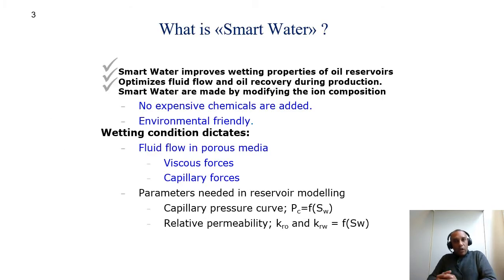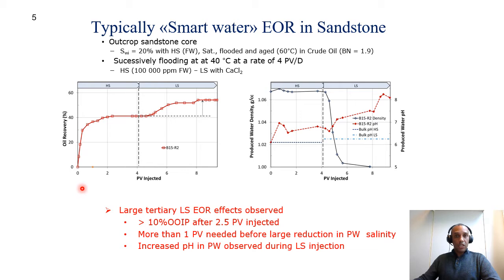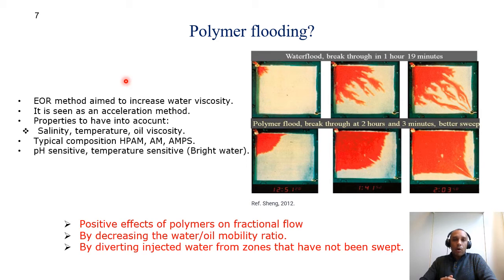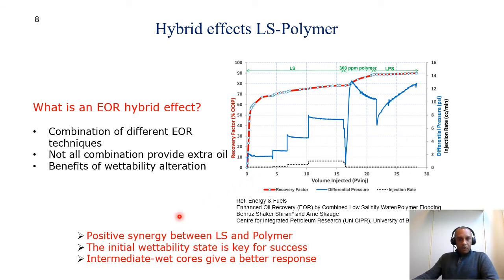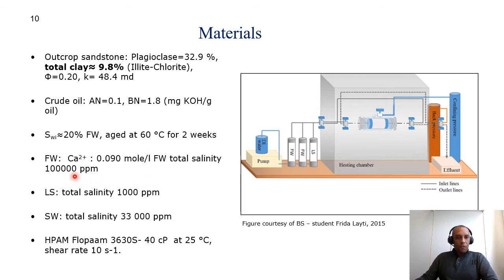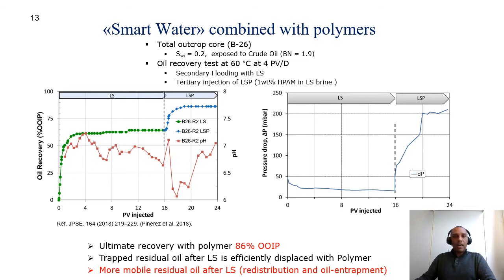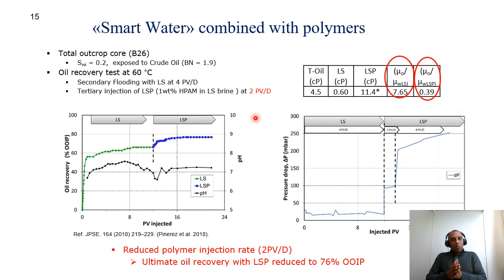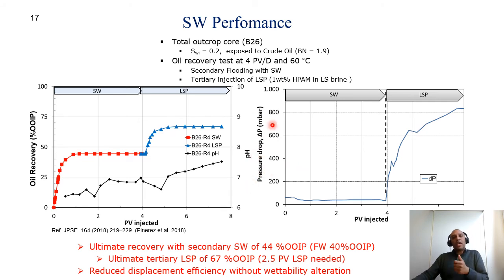Dr. Iván Piñeres - Improving the EOR efficiency of Smart Water and polymer injection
"Positive EOR effects have been previously observed by combining low salinity brine with
polymers into sandstone cores. The successful combination of different EOR methods was called “Hybrid
EOR effects”. This work assessed the potential of hybrid EOR effects in sandstones by combining a low
salinity (LS) Smart Water with polymer flooding (LSP).
Significant improvements in the recovery efficiency were observed when combining LS in secondary mode
with polymer injection in tertiary mode. Secondary LS injection gave 59 %OOIP after 1 PV injected, which
is an outstanding improvement compared to secondary formation water (FW) injection, with a recovery of 35
%OOIP after 1 PV, and an ultimate recovery of 40 %OOIP after 2.5 PV injected.
The ultimate recovery with secondary LSP injection was 66 %OOIP, the displacement front was stable and
fast but injecting the polymer in secondary mode hindered any EOR effect with LS injection. Tertiary LSP
injection after secondary LS injection gave the highest oil recoveries with a total hybrid EOR effect of 86
%OOIP. All tertiary LSP floods gave improved displacement stability with EOR effects of ~20 %OOIP. The
positive EOR effects are a result of redistribution of oil within the pore space after wettability alteration with
the Smart Water. Oil attached to the mineral surface has low mobility, but at more water-wet conditions a
new fraction of mobile oil is created, this new fraction is easily mobilized when it is contacted by the
polymer front.
The combination of Smart Water with polymer flooding appears to have a huge potential for future EOR
applications. Field development strategies for new sandstone reservoirs should include wettability alteration
and redistribution of oil within the pores by Smart Water with improved displacement efficiency by polymer
injection, this will help to boost EOR effects and lower the implementation costs of polymer flooding."

"Iván D. Piñerez Torrijos holds a MS degree in Chemical engineering from the University of Barcelona, and a
PhD from University of Stavanger.
He is now working as a postdoctoral researcher in Reservoir Chemistry at the University of Stavanger.
His main research topics are reservoir chemistry, SCAL studies with high focus on wettability, and Smart
Water EOR processes in both carbonate and sandstone reservoirs.
Dr. Piñerez has participated in fundamental research to improve the chemical understanding of reservoir
international oil companies with the objective to evaluate the EOR-potential for specific RESERVOIRS. "